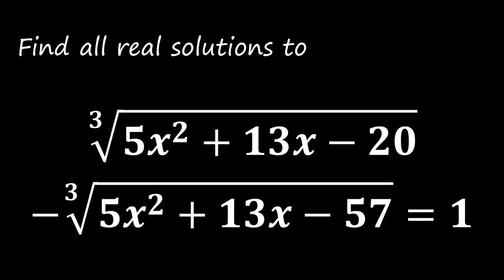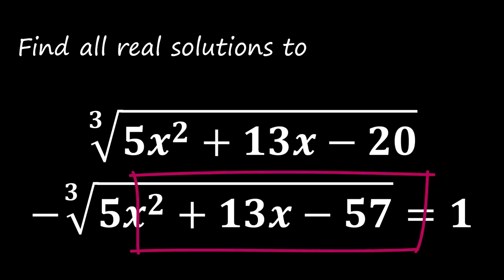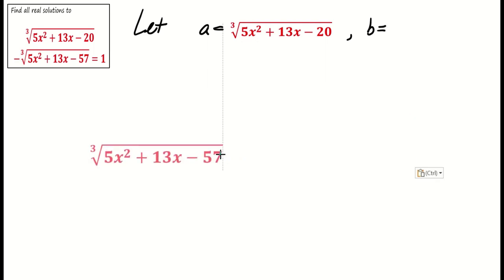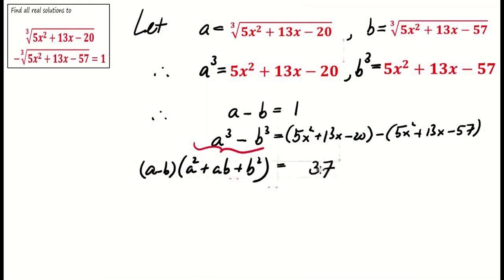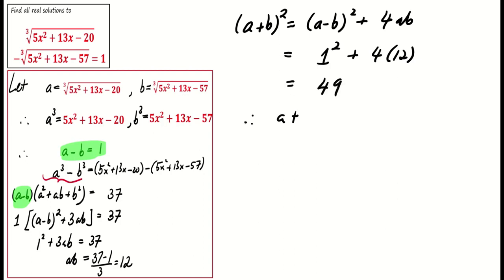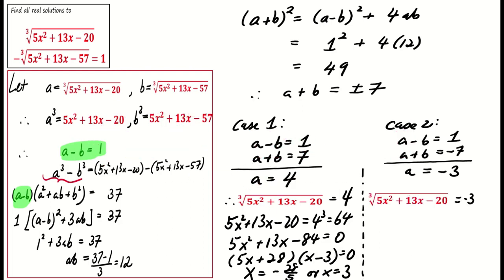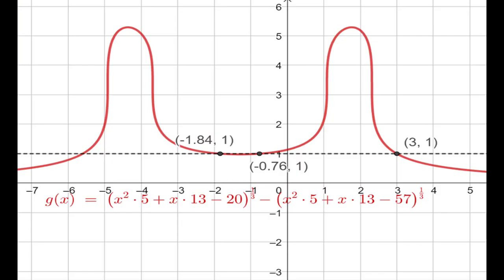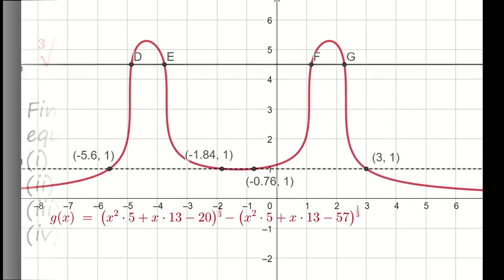An interesting trick for everyone in algebra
Hello, math enthusiasts! Get ready for another thrilling math problem that explores the art of Algebra, especially the powerful manipulation tool a^3−b^3=(a−b)(a^2+ab+b^2), a perfect test for beginners. Today's challenge: Find all real solutions to (5x^2+13x-20)^(1/3)-(5x^2+13x-57)^(1/3)=1.

This video isn't just about finding solutions; it's about understanding the beauty of Algebra and applying it in intriguing ways. Until next time, take care, happy problem-solving, and goodbye!